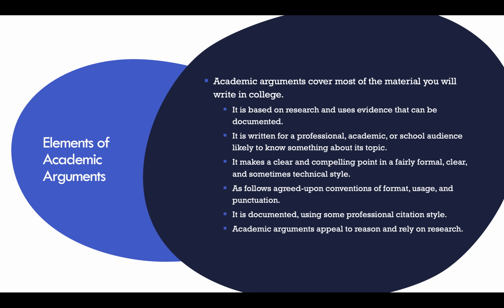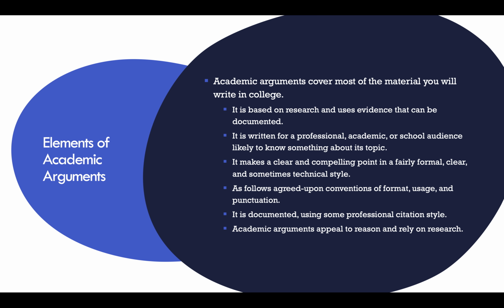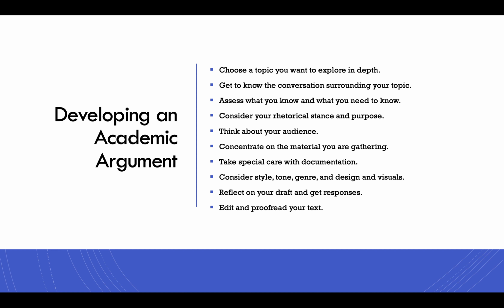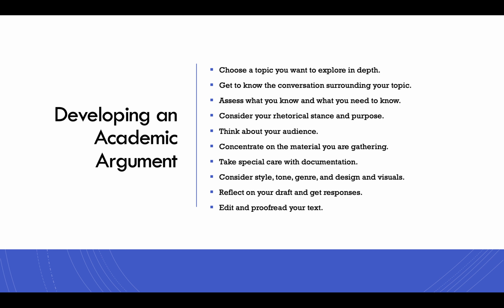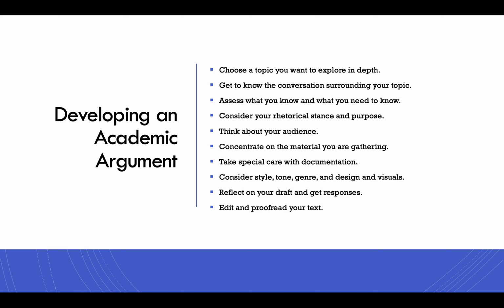Academic Arguments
Things to need to know for writing academic arguments.